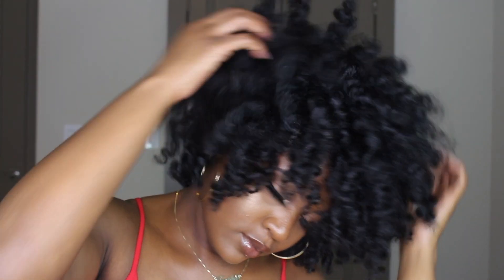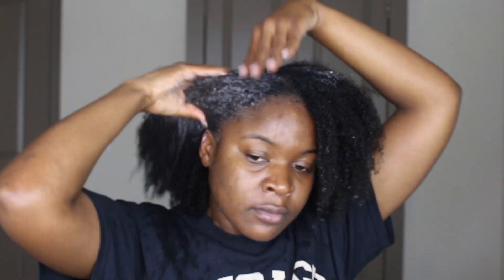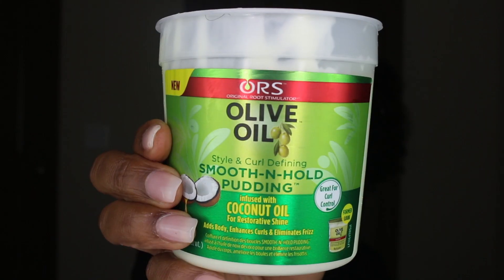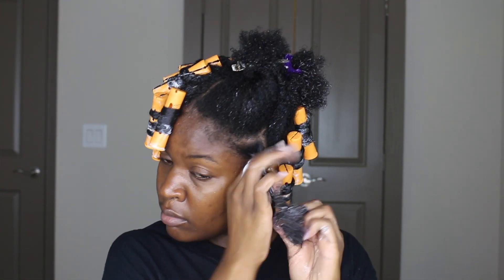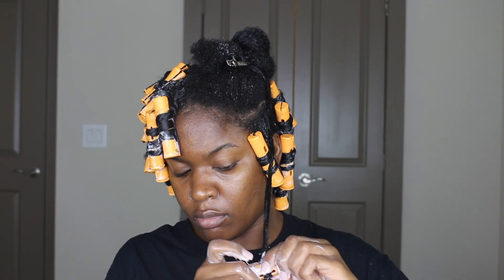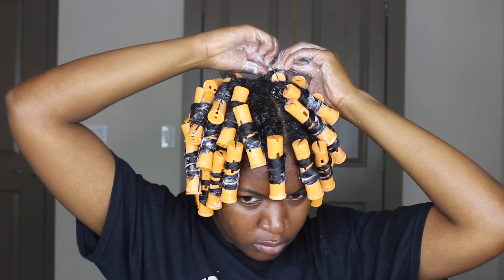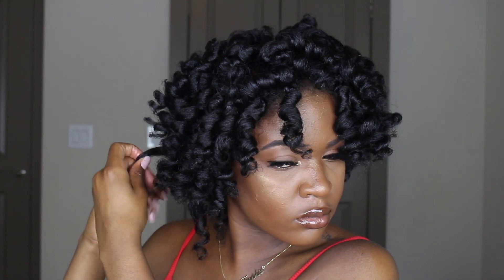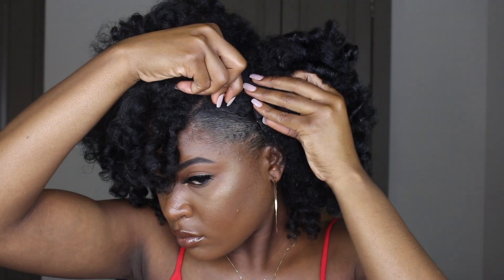PERFECT PERM ROD RESULTS WITH CURLBOX X ORS OLIVE OIL (Type 4 hair)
~PERM ROD,  Perm rod set Natural Hair, Perm Rod Set Hooded Dryer, ORS Olive Oil, Perm Rod 4c Hair~

♡ S N A P C H A T➜ trophdoph (most active on here!)

Effects:
Nicolebbbb
Gabrielle Marie